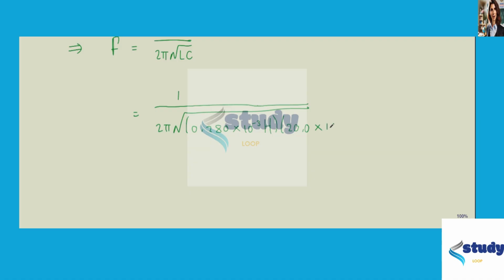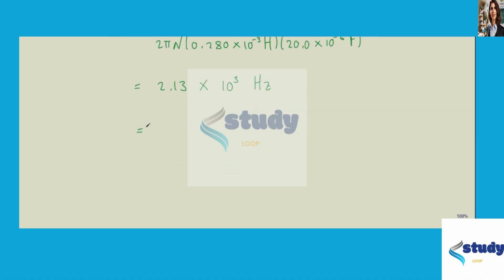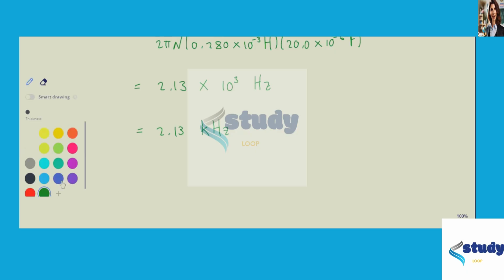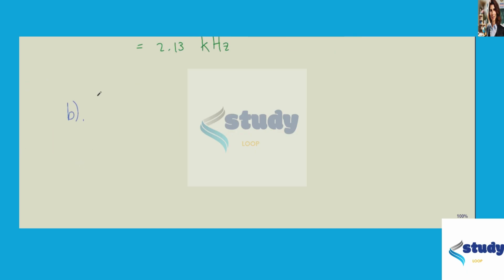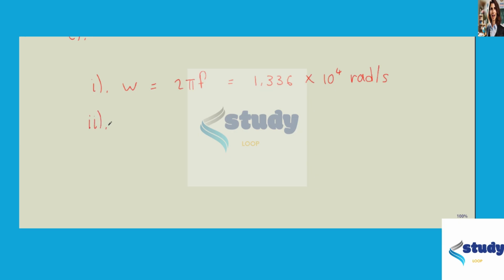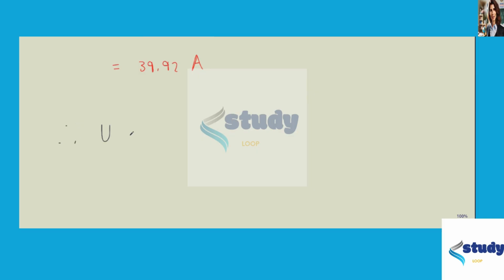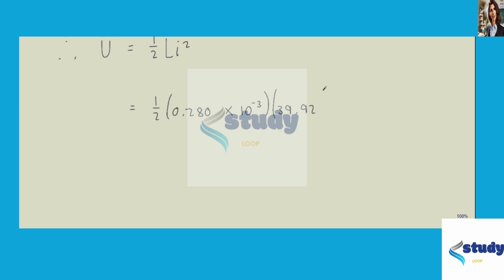A capacitor is charged by a power supply, then disconnected from the power and connected in series w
A capacitor is charged by a power supply, then disconnected from the power and connected in series with a inductor. Calculate: (a) the oscillation frequency of the circuit; (b) the energy stored in the capacitor at time (the moment of connection with the inductor); (c) the energy stored in the inductor at